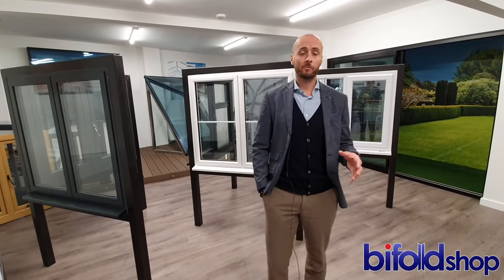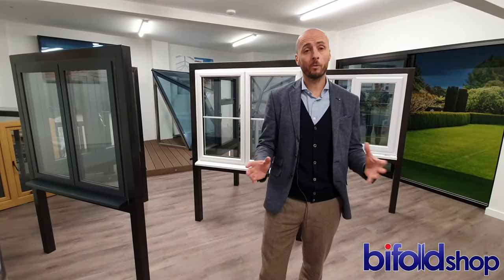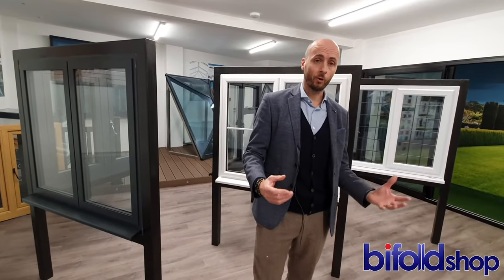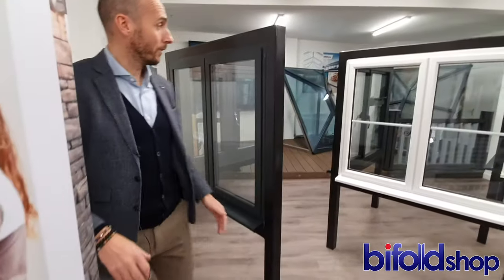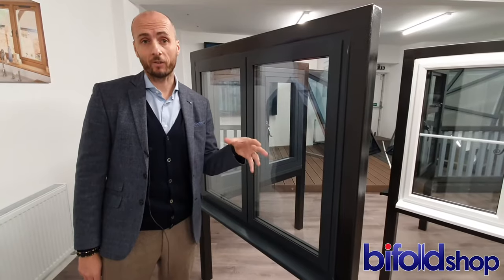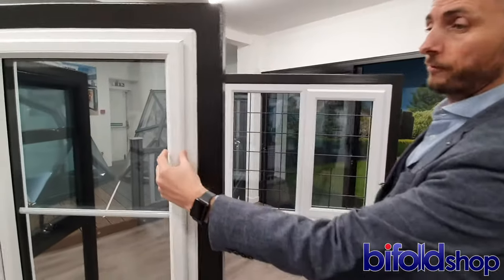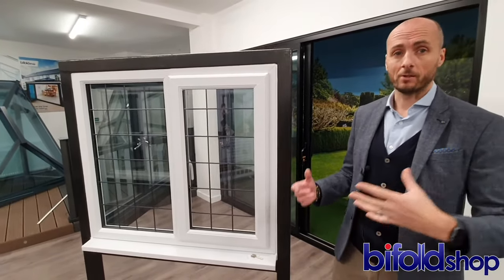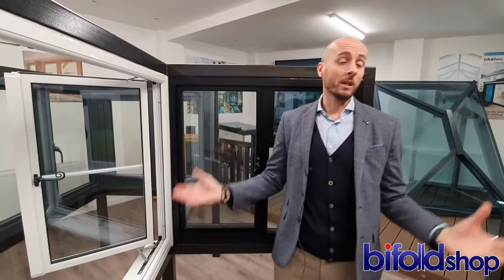What are the different types of PVC and aluminium windows on offer at the Bifold Shop?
At the Bifold Shop, we are more than just doors people. We also supply windows. This means that we can ensure that both your doors and windows have the same look and feel, and most importantly are build and installed to the highest quality.